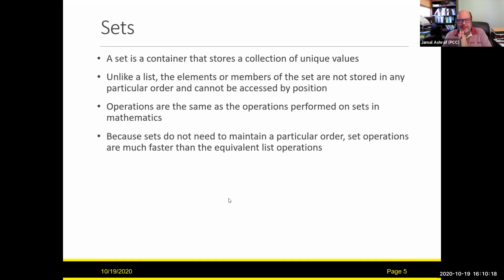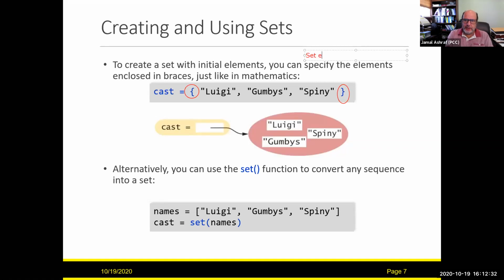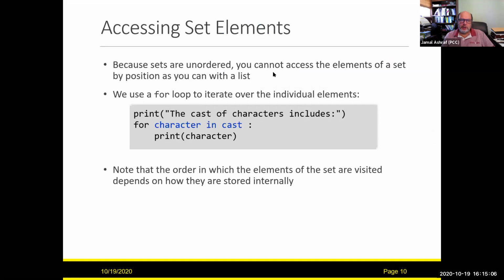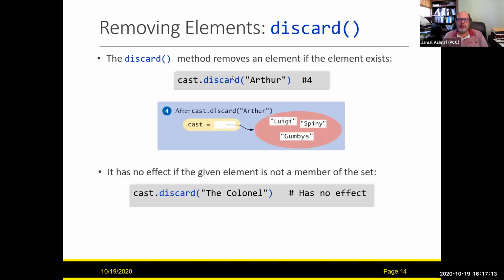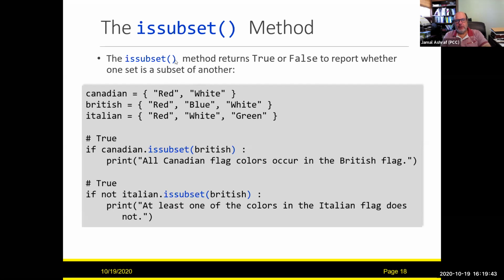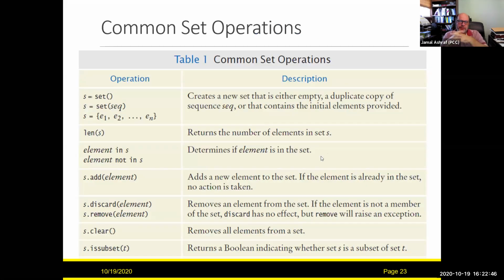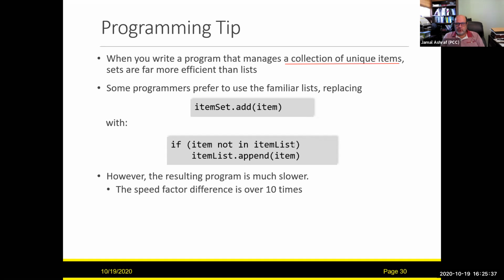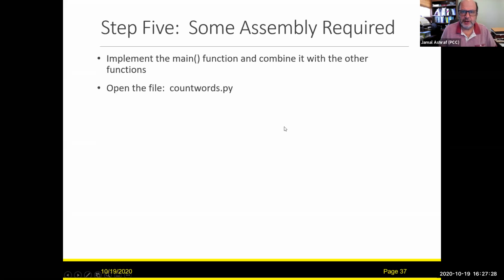Sets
Python 4 everyone 3